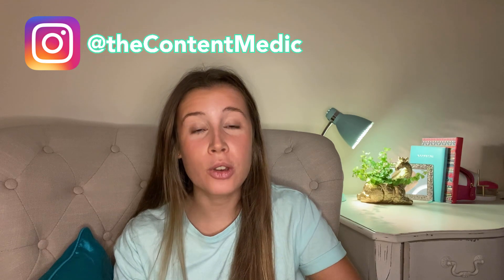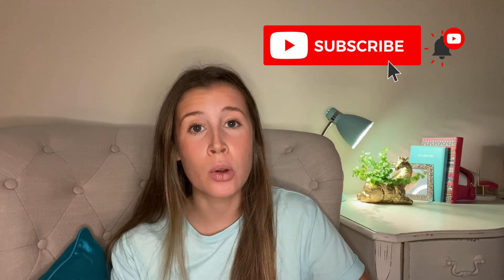WHAT is an MMI INTERVIEW? HOW to PREPARE for MEDICAL SCHOOL INTERVIEWS & WHAT to EXPECT at MMIs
Have you got a medical school interview coming up?
CONGRATS!
This video is a COMPLETE MEDICAL SCHOOL MMI INTERVIEW GUIDE & will give you all the information you will need to know for MMI medical school interviews. I discuss all the top questions surrounding MMIs and the MMI structure and interview format. It is vital that you are prepared and know what to expect so I have also made a step by step guide as a run through of what the MMIs are really like and what the typical length and style of questions are. If you would like to know how to ace your medicine interviews or have any of the following questions then this is the video for you...

Get ALL you IMPORTANT questions answered ...
00:00 - What is MMI?
00:05 - How to prepare for MMI?
00:25 - What does MMI mean?
00:30 - How many questions get asked at MMI?
00:40 - What is a station at am MMI?
00:45 - What are the scenarios at medical school interviews?
01:05 - Which medical schools use MMIs?
01:20 - Who interviews you at Medical school interviews?
01:30 - Are MMIs difficult?
01:45 - What is the length of time at MMIs?
01:50 - How long are MMIs?
02:05 - Do you get a break during MMIs?
02:25 - How are MMIs scored?
02:50 - What are rest stations at med school interviews?
03:00 - How many stations at MMIs?
03:05 - Step by step guide of the day of your MMIs?
03:10 - What to bring to medical school interviews?
03:40 - What is the actual MMI process?
03:45 - How does the MMI day work?
04:30 - Actual interview process at medical schools?
05:15 - How to answer medical school interview questions well?
05:25 - Roleplay questions MMI?
05:38 - Typical medical school interview questions?
08:10 - Best resources for MMIs?
08:30 - Are MMIs important?

For anyone new to my channel –
 Hi, I’m Laura! I am an undergraduate studying medicine at Queen’s University Belfast. I set up this channel to help students like me navigate the world of medicine starting from the very beginning and bringing you along the journey with me.
I want to share my thoughts, valuable tips and info along the way.
I believe in free access for all and will give you all the resources and materials I used without spending a penny.

HOW to PREPARE for MEDICAL SCHOOL INTERVIEWs after getting an OFFER for an MMI **IMPORTANT GUIDE**

If you’d like to get in touch and talk I’d love to hear from you!

Any questions or simply want to get in touch?